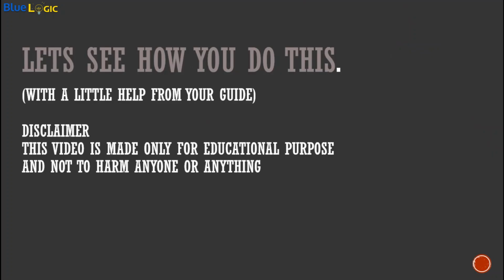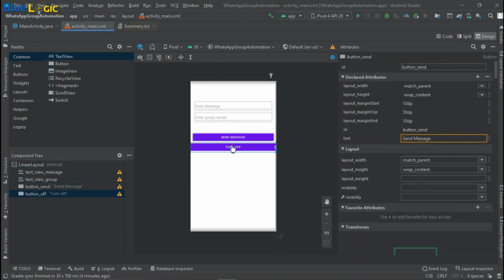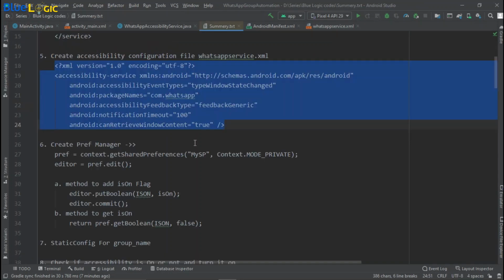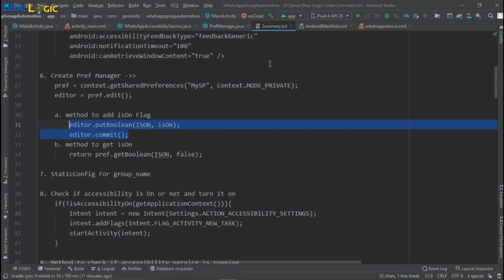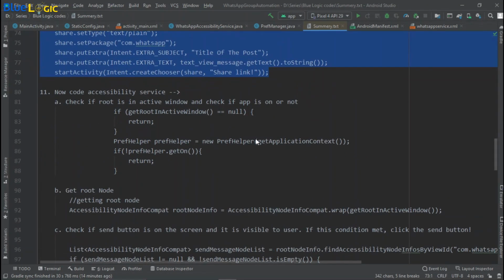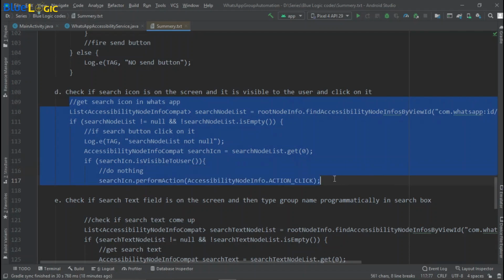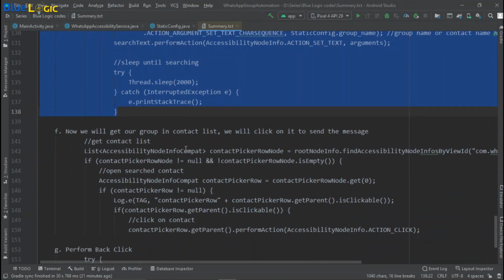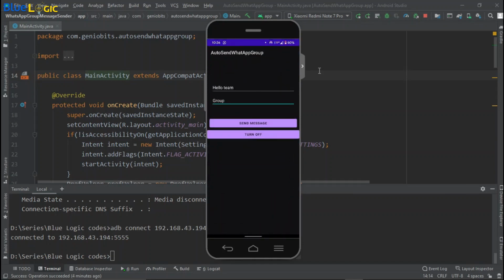PROGRAMATICALLY SEND MESSAGES TO WHATSAPP GROUP | MAKING APPS THAT AUTOMATE THINGS | ANDROID STUDIO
This video will teach you how to send multiple Whatsapp messages automatically to Whats Group in android programmatically. You can send bulk WhatsApp messages completely free using this technique without getting banned to what's app groups

It's a part of the series called "Making App That AUTOMATE THINGS".

Here are the links related to the video

Code for isAccessibilityOn : Download the below mentioned app and in the material section all codes are available.

"BLUELOGIC".

APK and Source Code - To get App and source Code